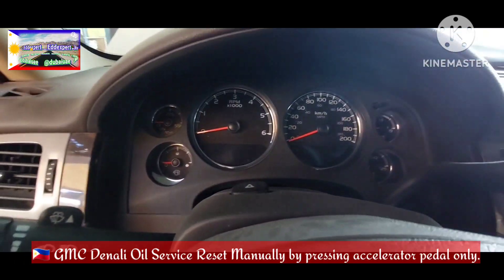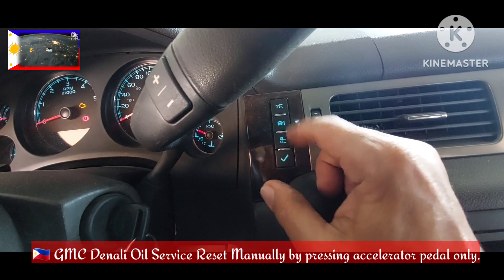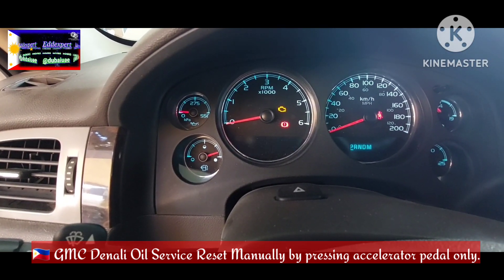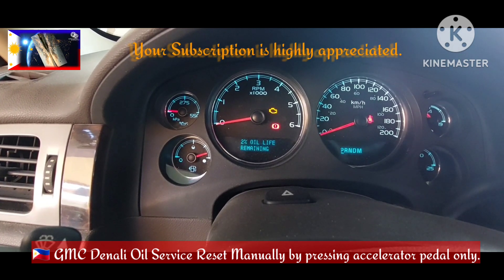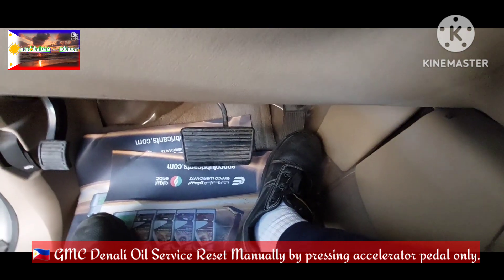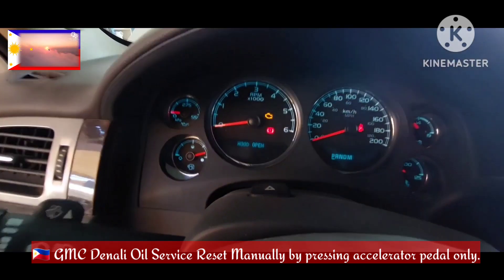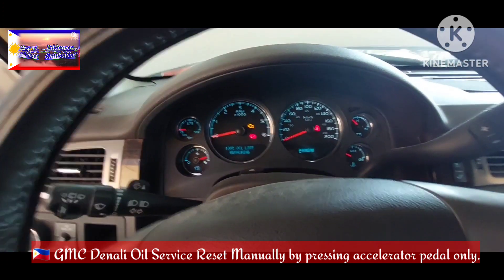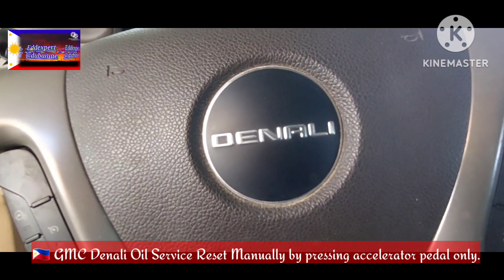🇵🇭 GMC Denali Oil Service Reset By Accelerator Pedal only. 5s only. DIY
gmc denali oilreset service eddexpert edralinbustalinio mcbautomo how to reset pil seevice by accelerator pedal only. do it guys in a very simplest way in 5s only. DIY